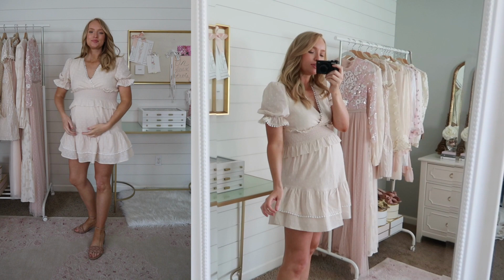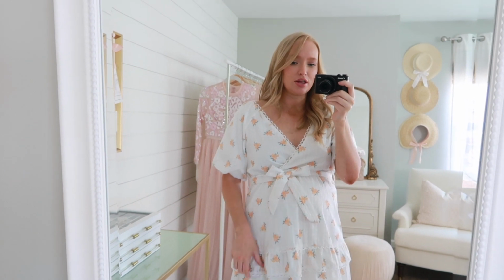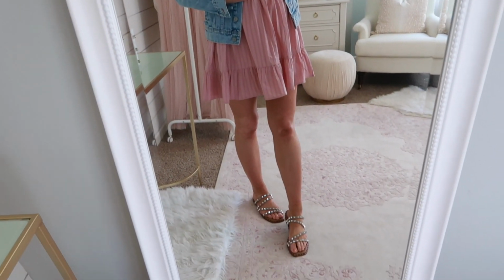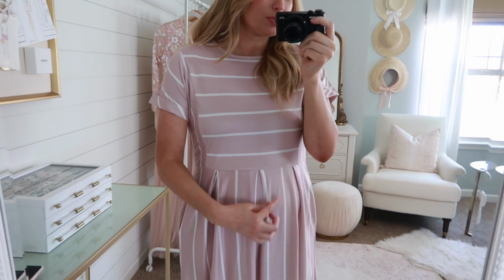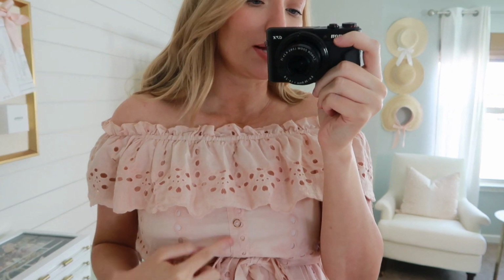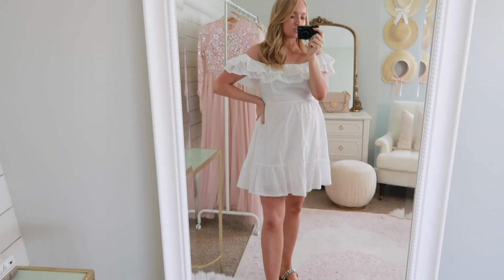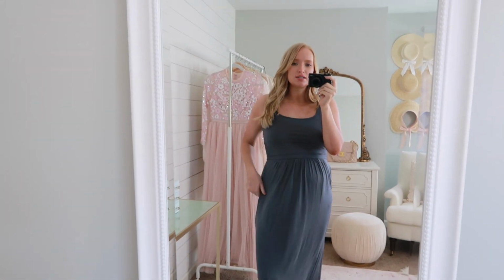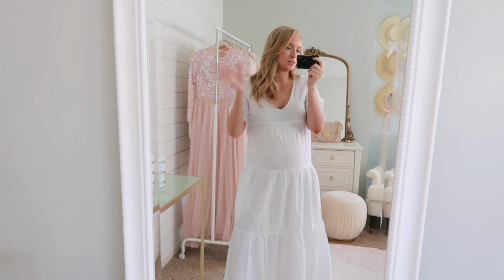The BEST (& worst 😩) Spring Dresses on Amazon 💗 Bump Friendly Try On Haul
Best Amazon Dresses:
mini dress (tts, s)
floral mini dress (tts, s 4-6)
tiered sleeveless mini dress (runs small in chest, 13 colors)
off the shoulder puff sleeve midi dress (size up if bigger chested)
stripe ruffle sleeve midi dress (tts, s, 3 colors)
blue off the shoulder dress (8 colors, tts, s)
embroidered off the shoulder midi dress (tts, 4-6, 3 colors)
casual t-shirt dress (7 colors, tts, sized up to M)

Amazon Fails:
shirt dress (runs small in hips)
white eyelet midi dress (runs small in hips)
jersey maxi dress (size up if you need more room in hips)
white dress (runs small)

❤ MY SIZING (pre-pregnancy)
Top: S (bust 35 inches)
Pants: 4-6 (waist 28 inches, hips 38 inches)
Weight: 130ish lbs
Height: 5'5''

** More to browse on the blog :)

What's inside?
- 10 steps to build a wardrobe from scratch
- AND MORE!

Instagram: @strawberrychicxo (daily outfits and day to day life on stories)
LIKEtoKNOW.it (I post 4 outfits or sale finds daily in this app!